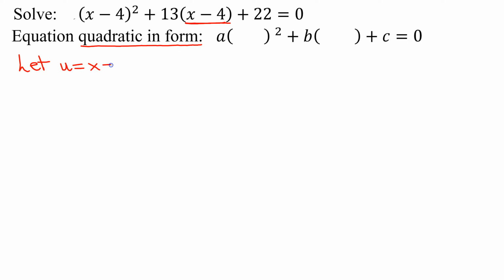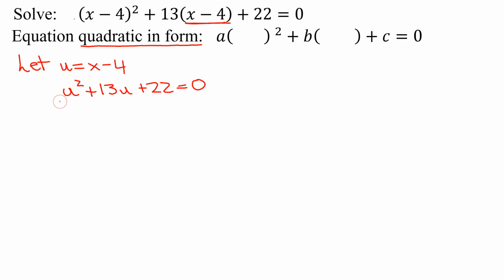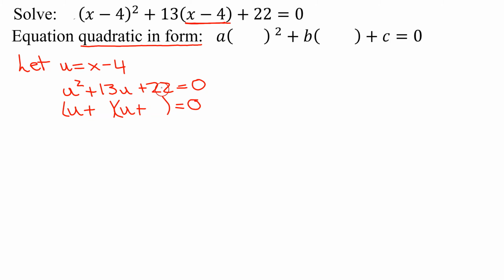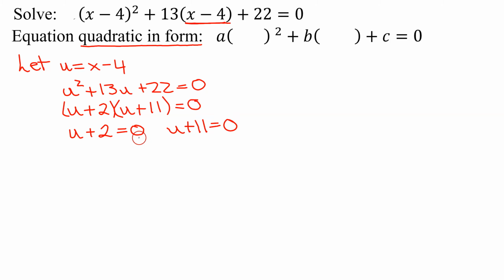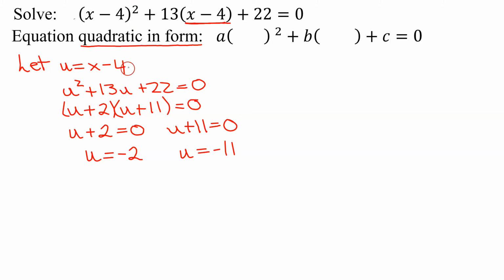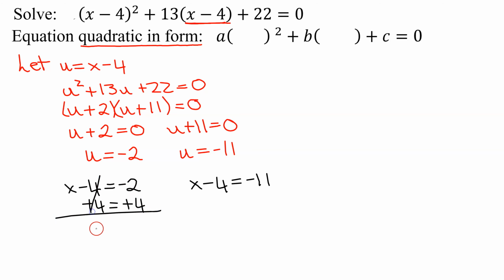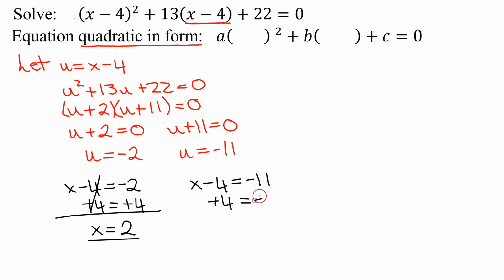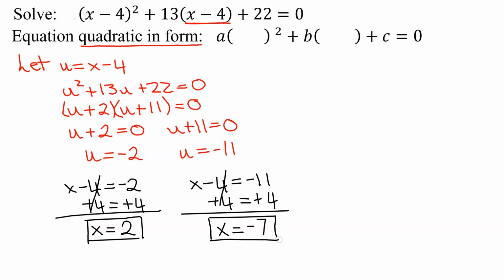Solve an Equation That is Quadratic in Form Using u-Substitution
The equation to be solved is (x-4)^2+13(x-4)+22=0.  It is initially shown that this equation is quadratic in form and it is solved by using the u-substitution of u=x-4.  This transforms the equation into u^2+13u+22=0, which is solved by factoring.  After the solutions of u are found, then (x-4) is substituted in for u and these equations are solved.

Timestamps:
0:00 Introduction
0:45 Quadratic in Form
1:10 u-Substitution
3:00 Solve for x